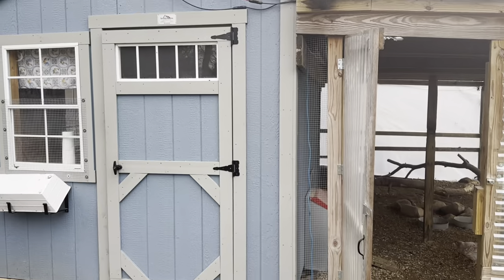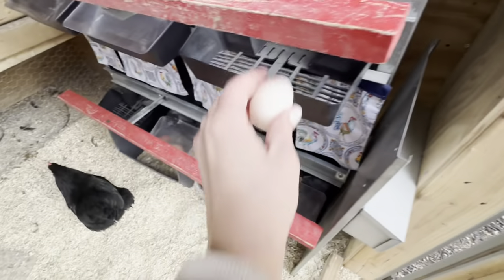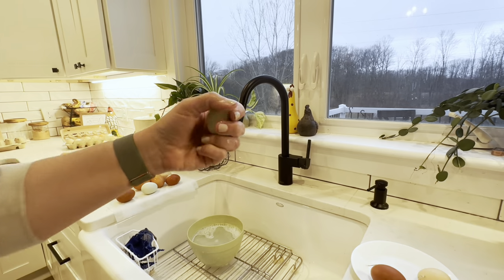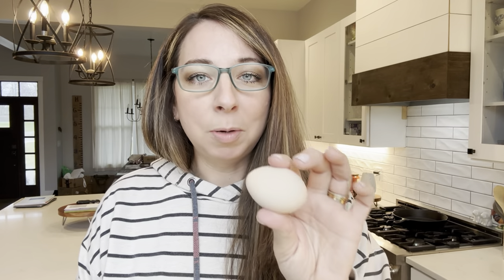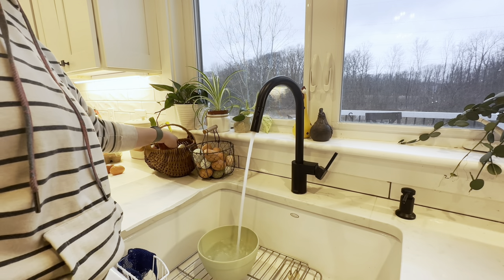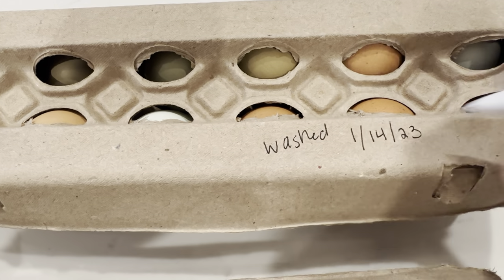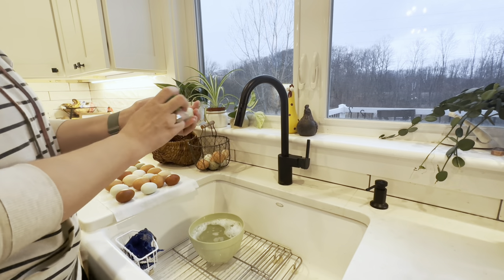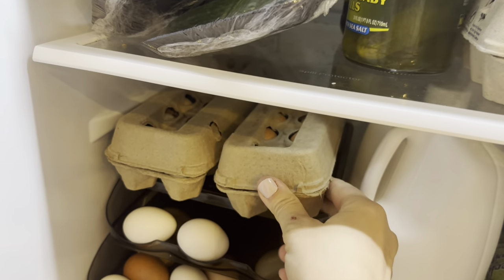All About Clean Backyard Chicken Eggs!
Things I talked about in the video...

Use my code purelychickens

Egg Scrubber

Counter Storage

Fridge Storage